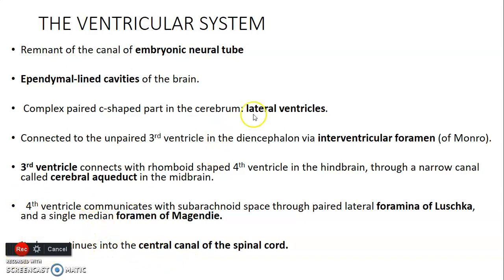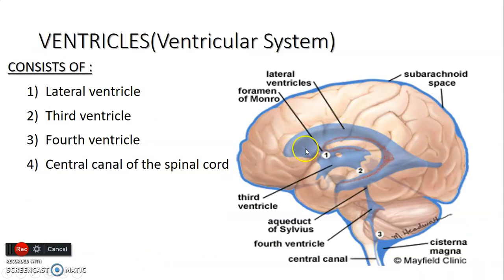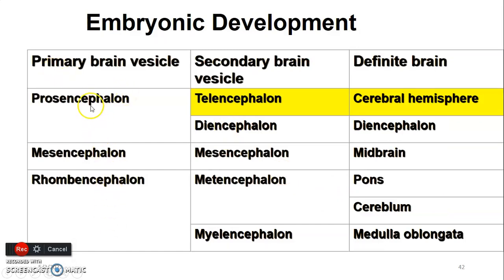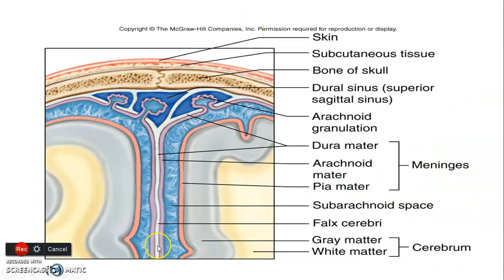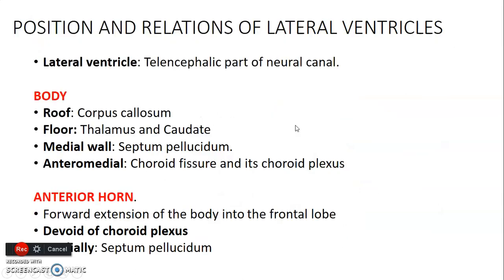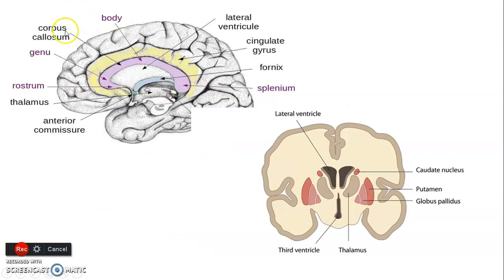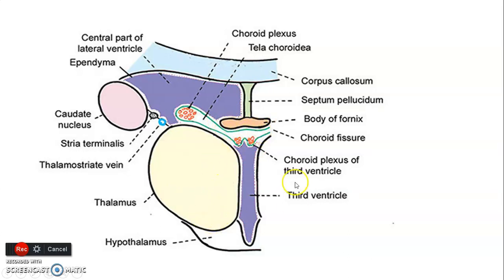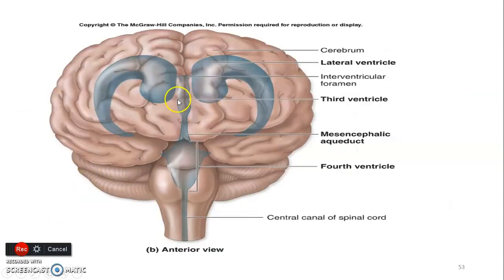VENTRICULAR SYSTEM 1_ Neuroanatomy_ Anatomy Book Club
Lets talk on the Ventricular system.